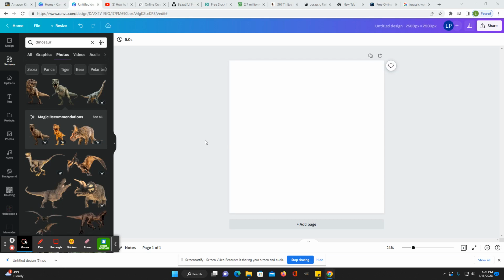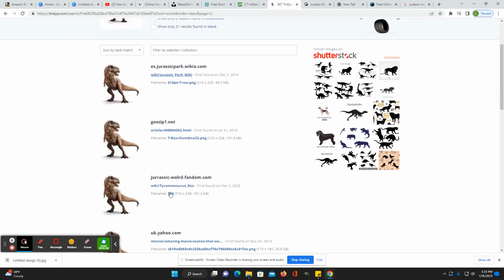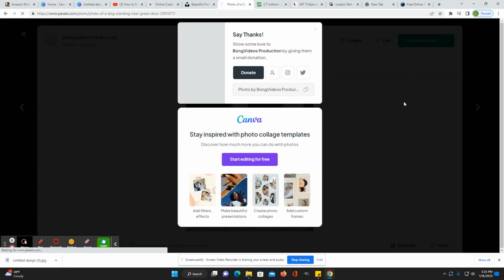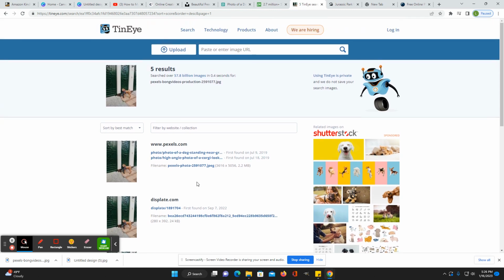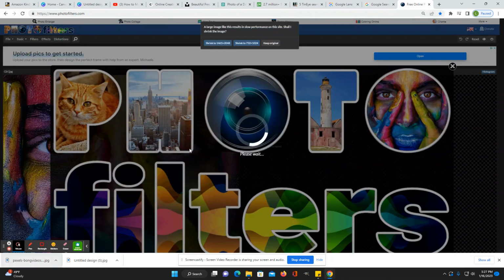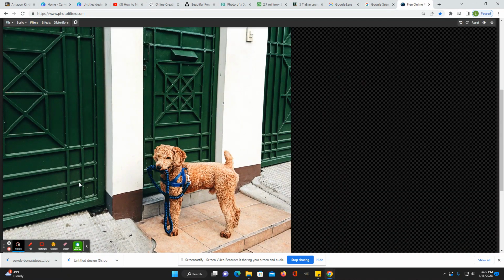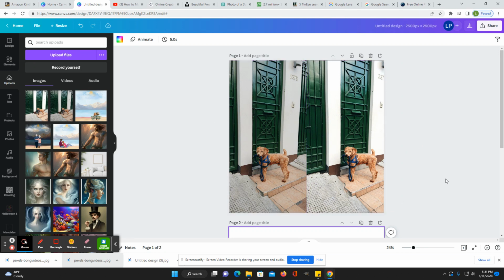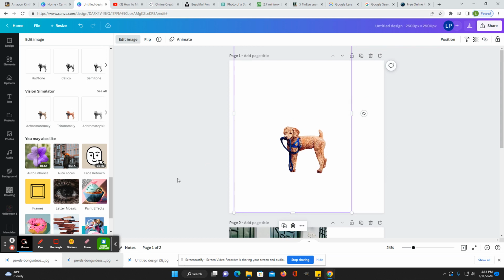The Correct (Safest) Way to Use Free and Public Domain Pictures in Your Work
This video is all about how to safely use free and public domain images for your KDP books or POD. I discuss how to check for copyright and enhance your images before you use them to make them look brighter, sharper, and more professional.